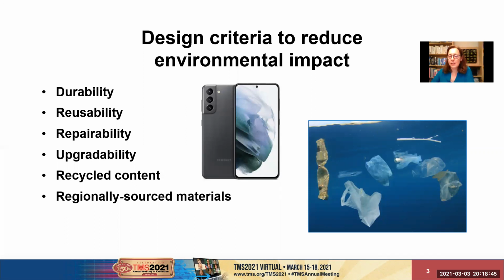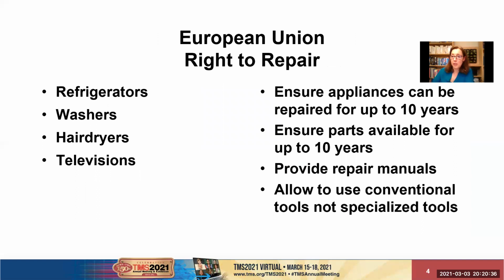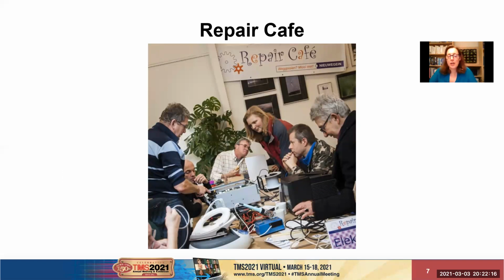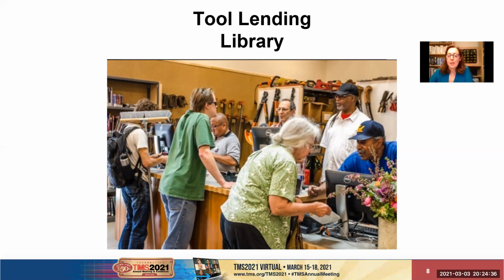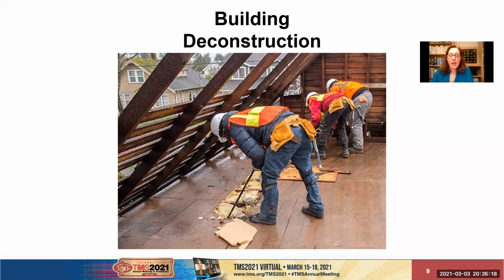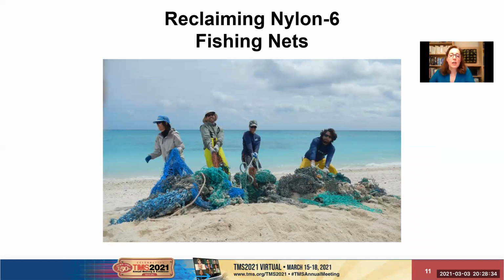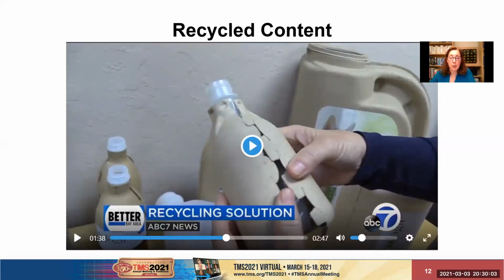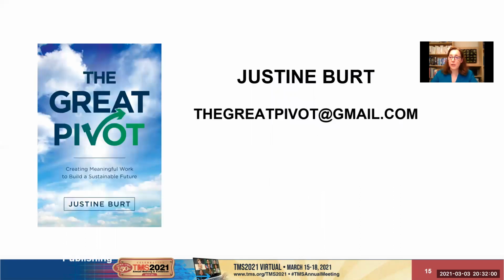Creating new green jobs starts at the product design stage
If we designed products for durability, reusability, repairability, and upgradability, we could reduce the environmental impact of consumer products by extending their lifetimes.